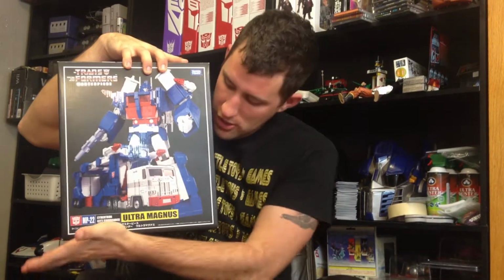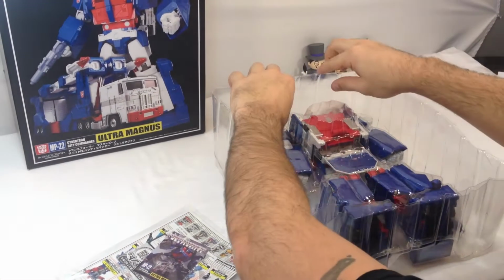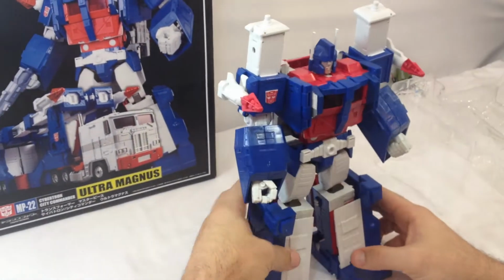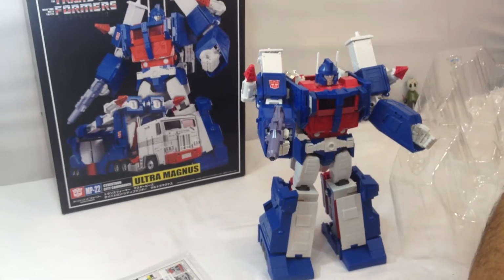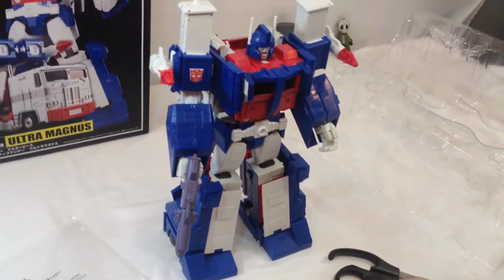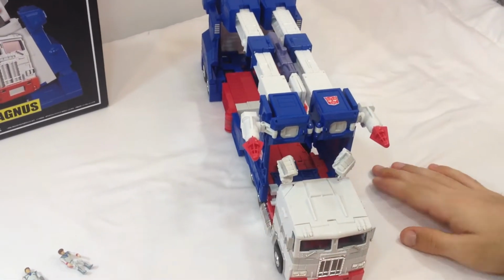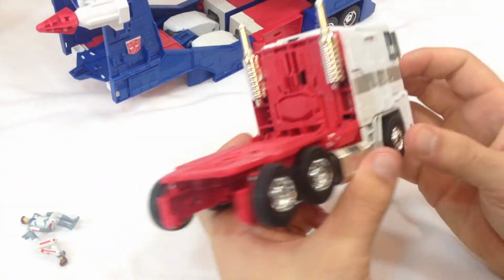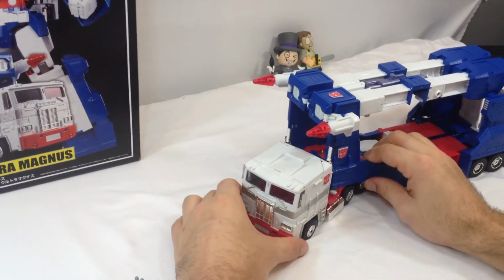TRANSFORMERS Takara Ultra Magnus Masterpiece Series MP 22 Unboxing & Review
The unboxing of the sweet new MASTERPIECE ULTRA MAGNUS!!